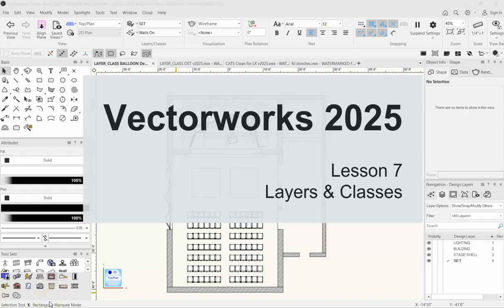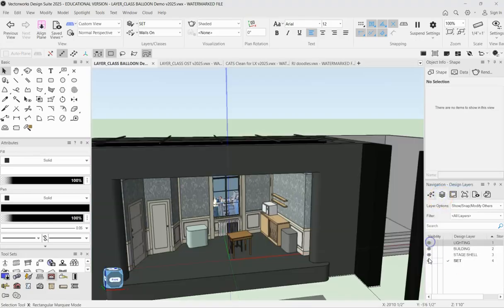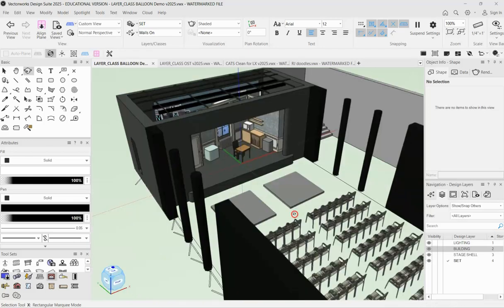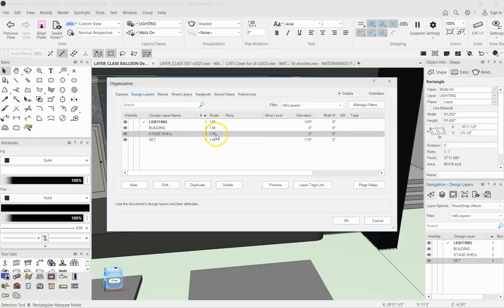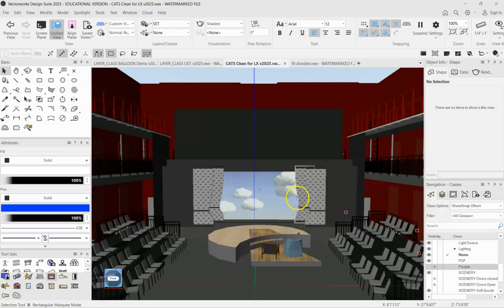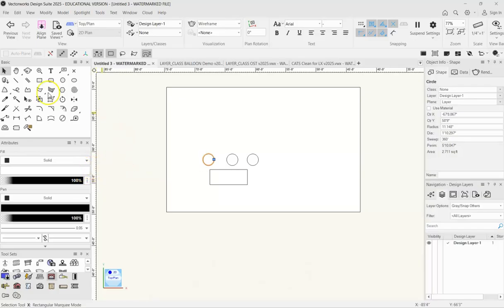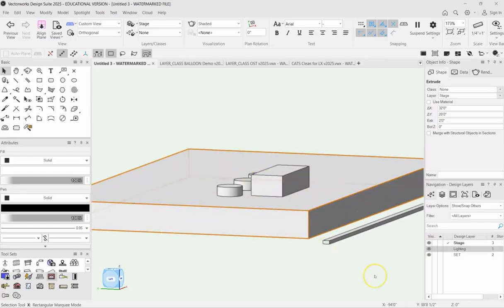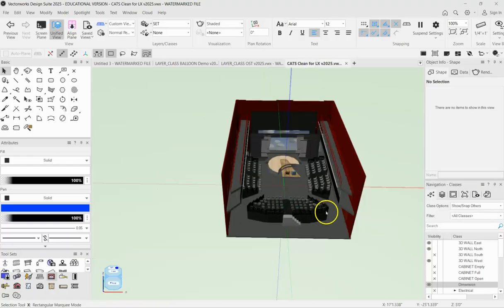7 Layers and Classes Vectorworks 2025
Classes
Layers
Class and layer visibility
Layer Elevations